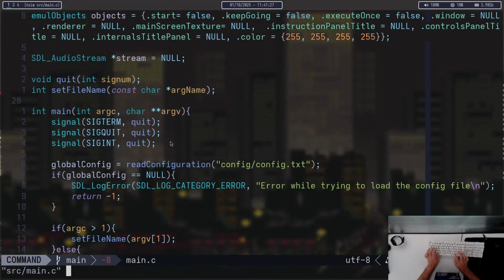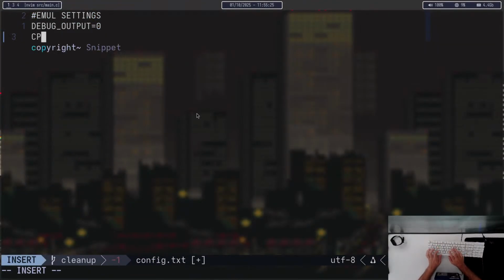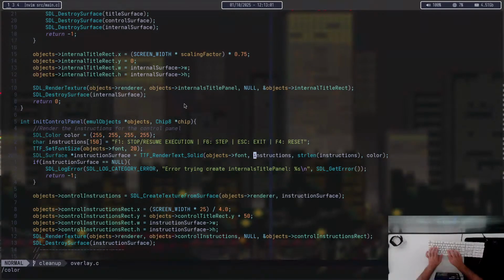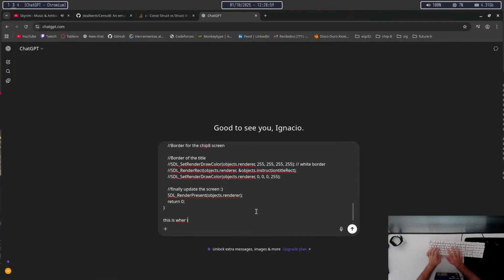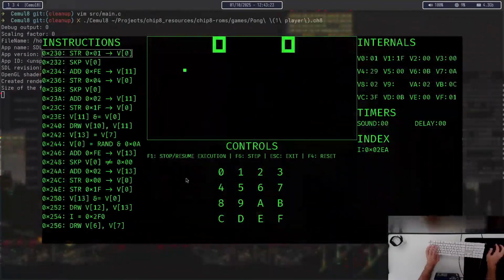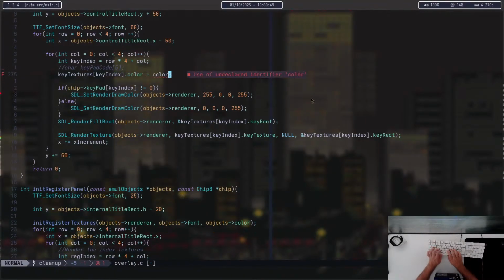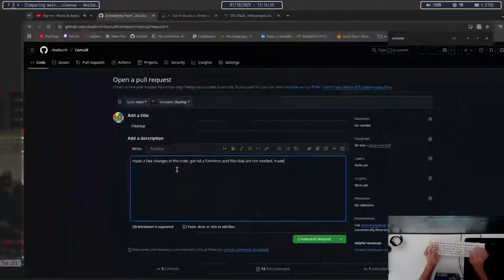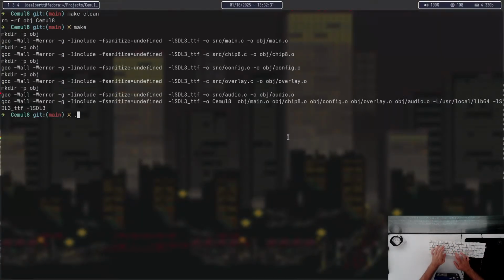cleaning up a few things | DAY 20